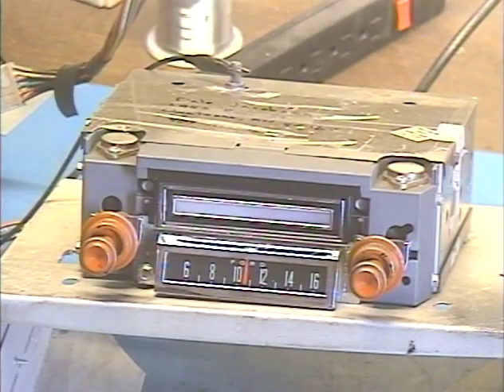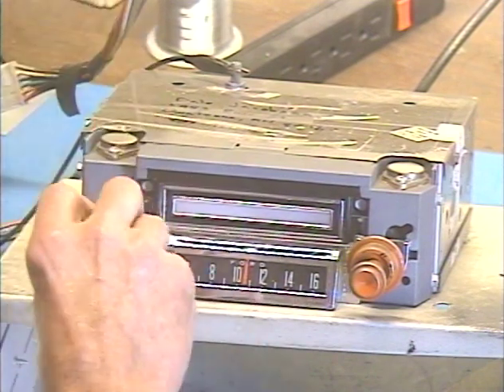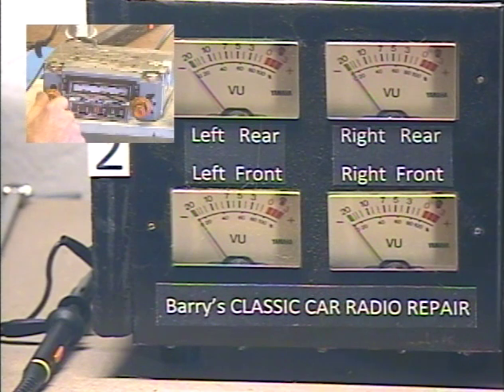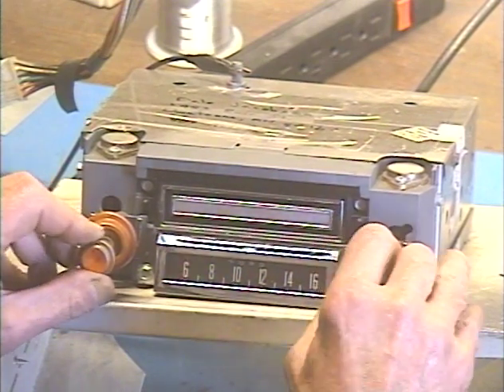Barry's 8 Track Repair # 1079 - 1966 Mustang AM-8 Track Conversion